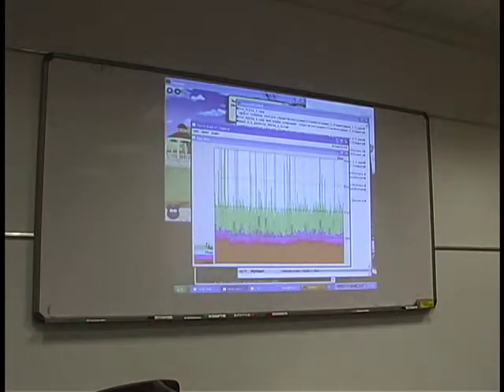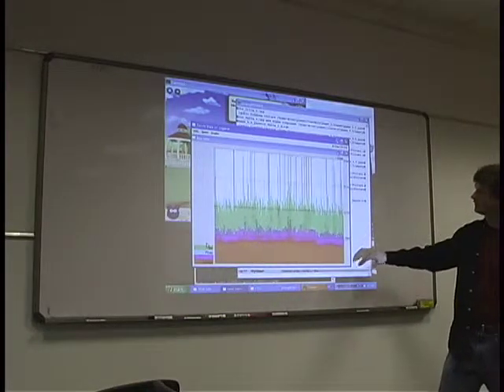Panda lecture from Feb 25, 2004: PStats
An introduction to the PStats performance analysis tool for Panda.  Featuring examples using it to measure performance in Toontown and Airblade; also includes a high-level description of how it works and how it is enabled by a developer.

Disney VR Studio
lecturer: David Rose